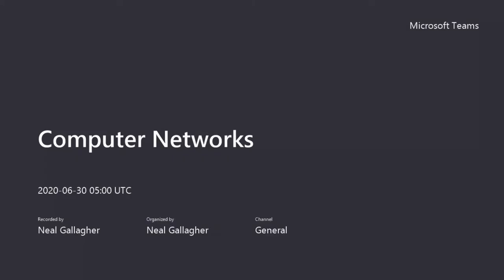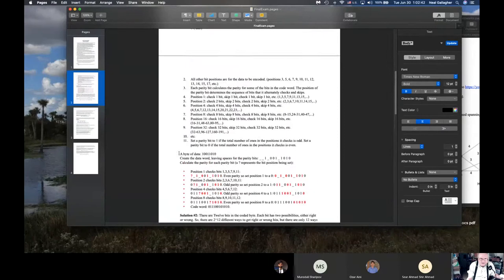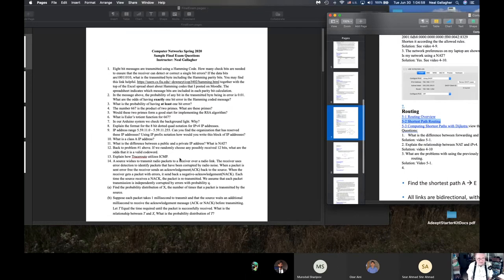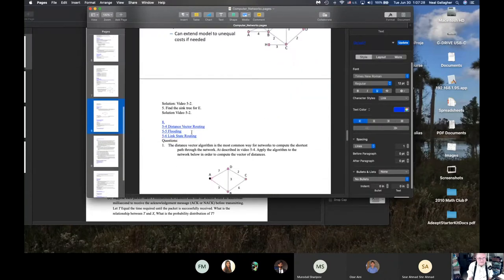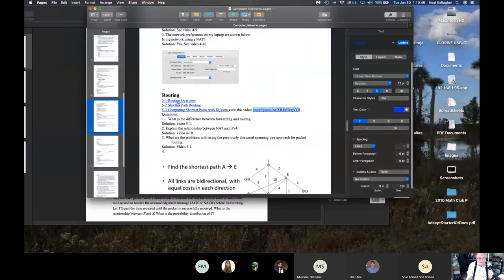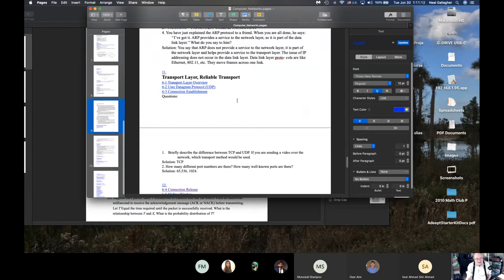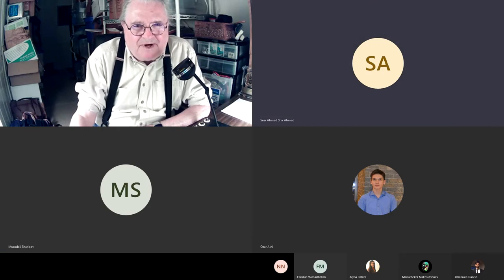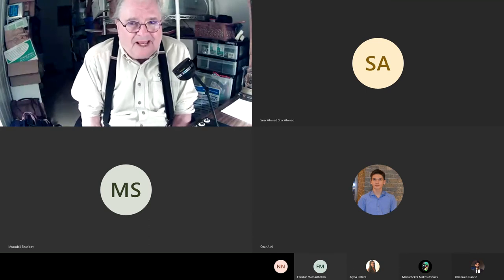Computer Networks class June 30, 2020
Class on the network layer
Teams crashed the video before the end of the class.